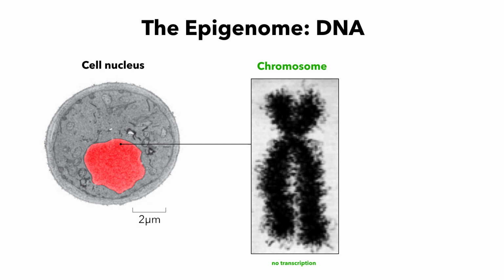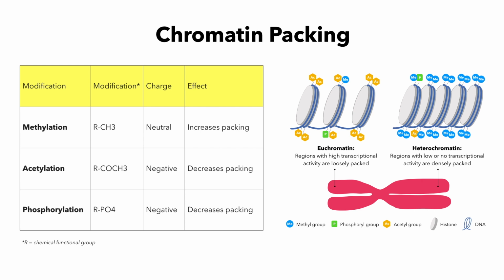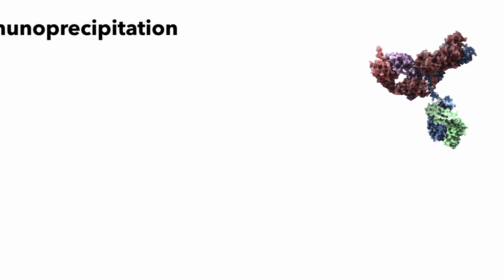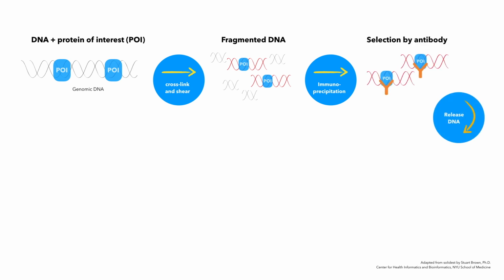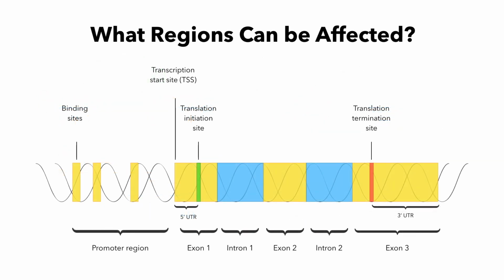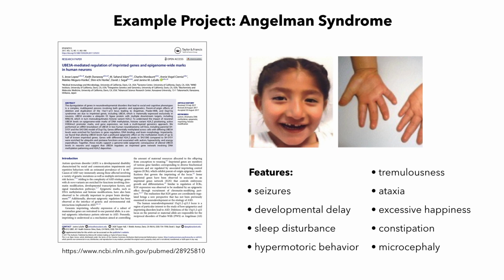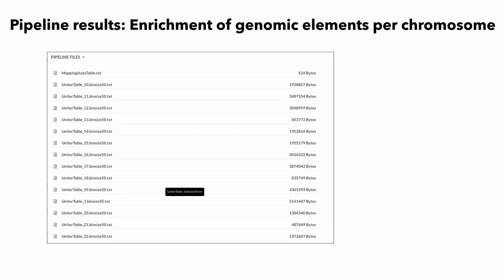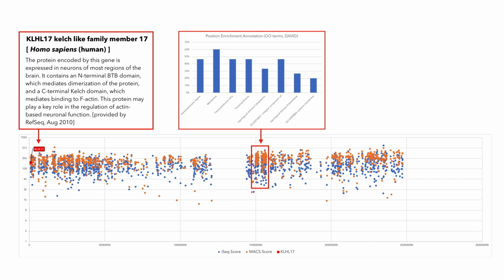Epigenetics3: Histone Modification and ChIP-seq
This module discusses the ways that we study histone modifications in epigenomes, primarily through chromatin immunoprecipitation (ChIP) and ChIP-Seq analysis. At the beginning of this course module you will be introduced to the basics of ChIP and ChIP-Seq analysis followed by a more practical section on how to prepare for ChIP and how to analyze ChIP-Seq results. Finally, you’ll participate in a hands on ChIP-Seq analysis activity and have the opportunity to complete your own research project, if you choose. Learn about it with hands-on examples